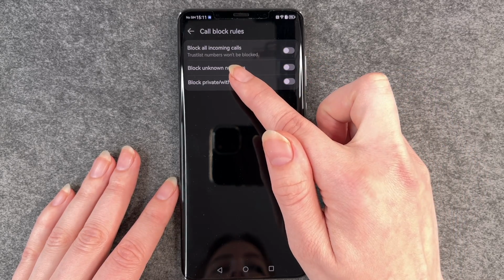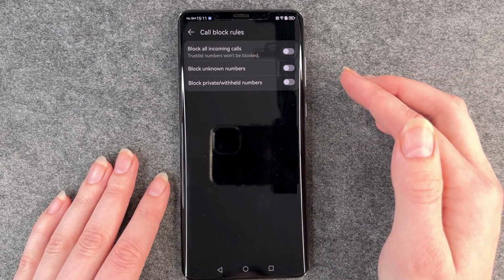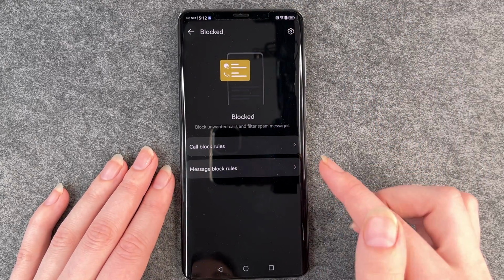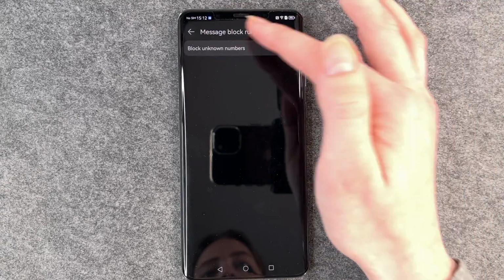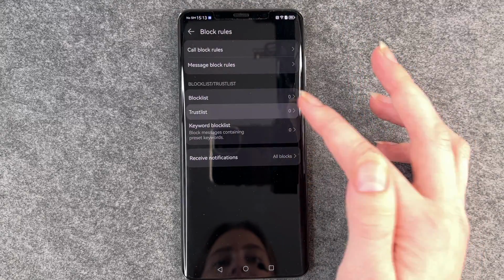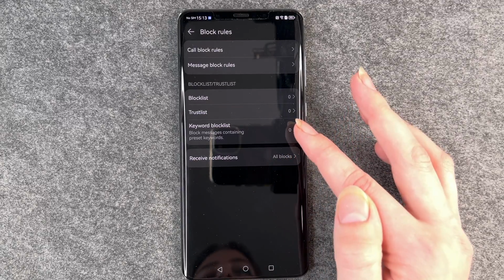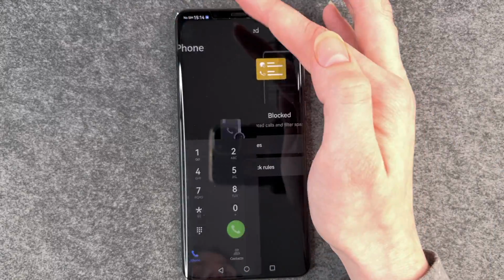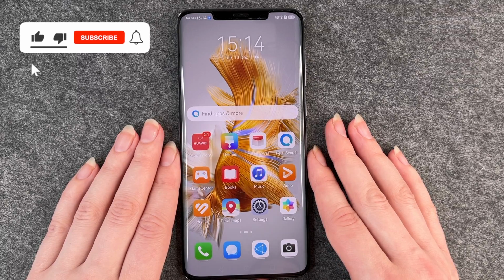HUAWEI Mate 50 Pro - How to block numbers • 📱 • 👤 • ⛔️ • Tutorial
Do you want to block anonymous calls on your HUAWEI Mate 50 Pro because people's attempts to reach you this way annoys you? Of course, this is possible and can be very helpful if you are bothered by someone trying to get you on the phone this way. In most cases, these calls do not mean anything good for you, because the person who hides his number wants to annoy you or to sell you something, so he wants to annoy you again...
Here we show you the way to block incoming calls with suppressed number on HUAWEI Mate 50 Pro smartphone. Have fun with our video.